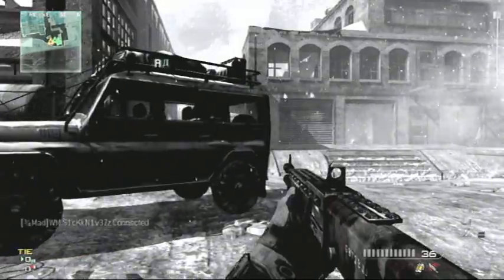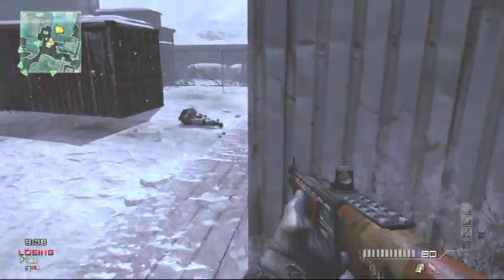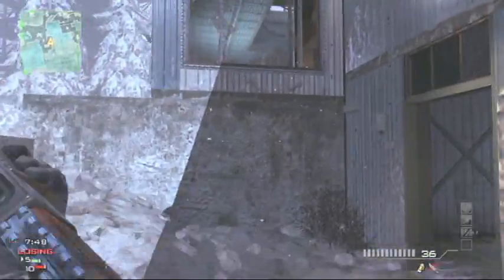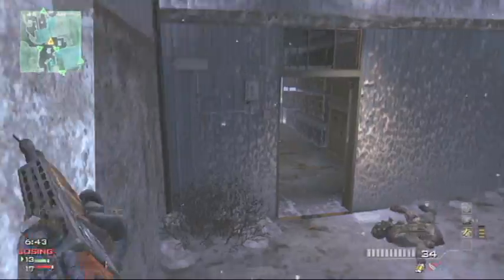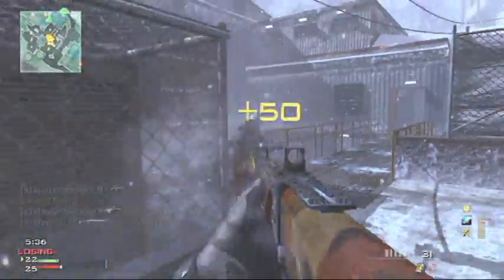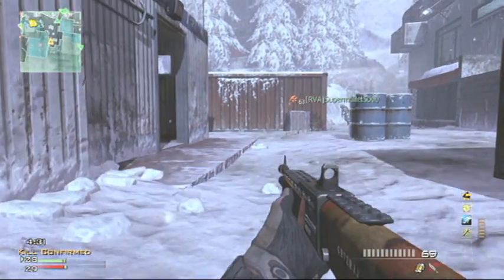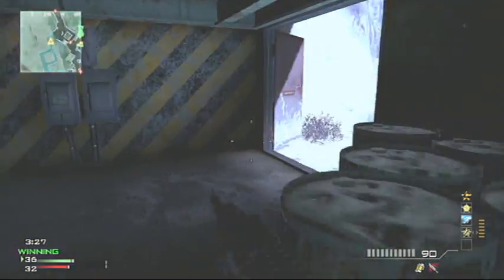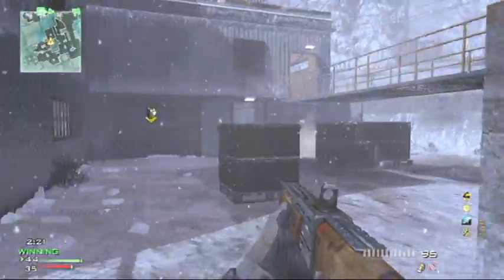MOAB using SPAS 12: Modern Warfare 3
This is a Kill Confirmed that I was playing in where I got a MOAB with a shotgun not called the Striker.